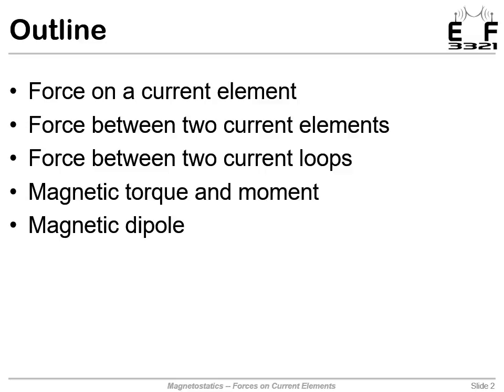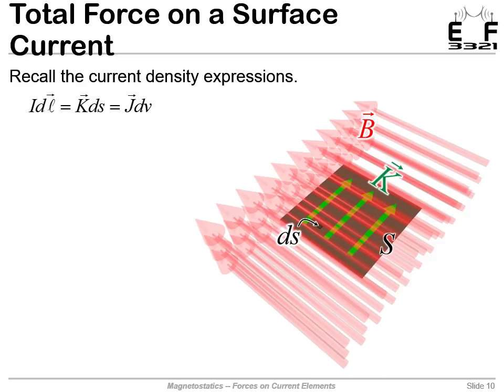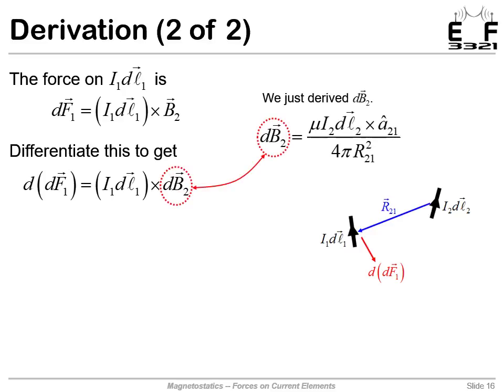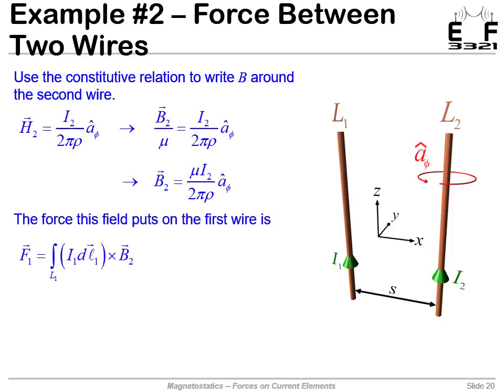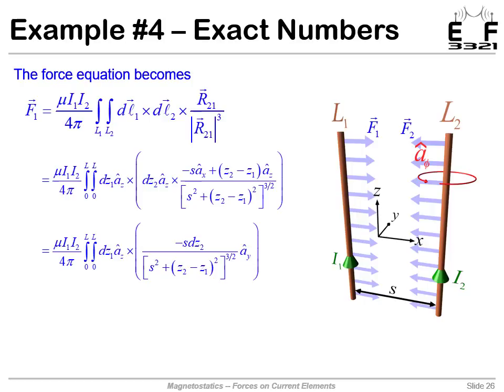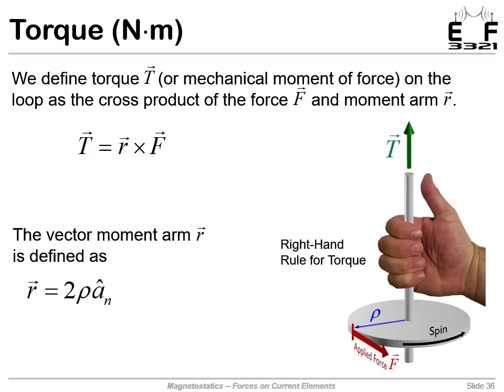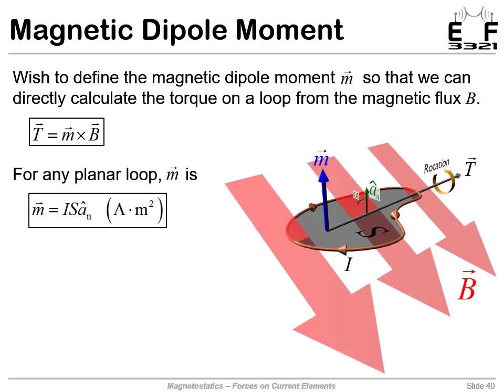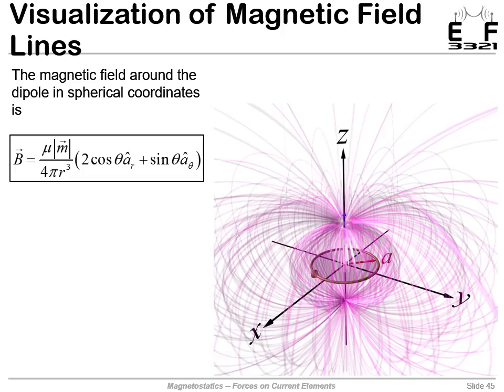Lecture 5c -- Forces on Current Elements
This lecture describes forces that magnetic fields put on current elements and forces that current elements put on other current elements.